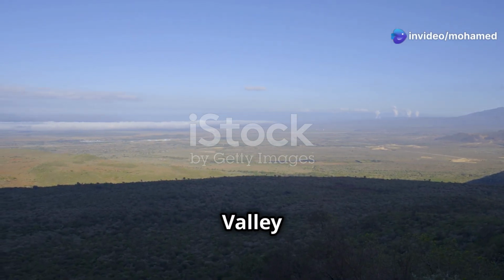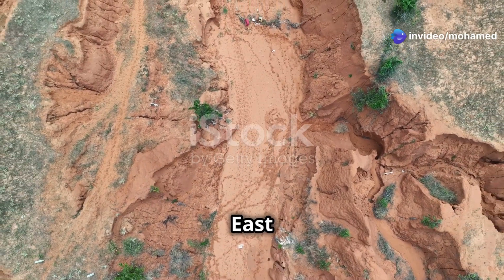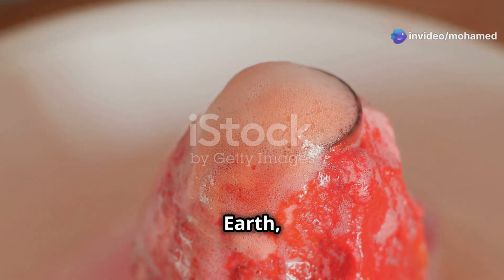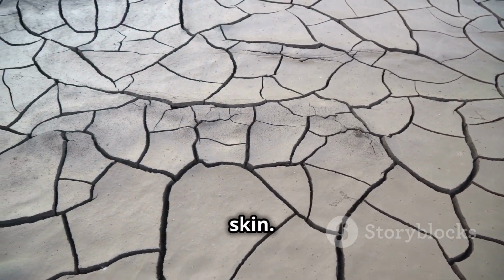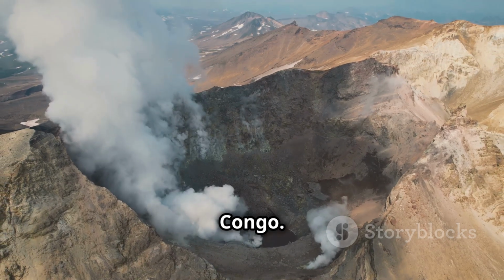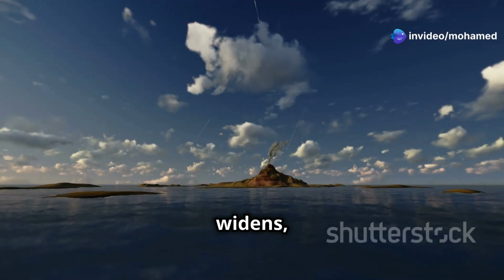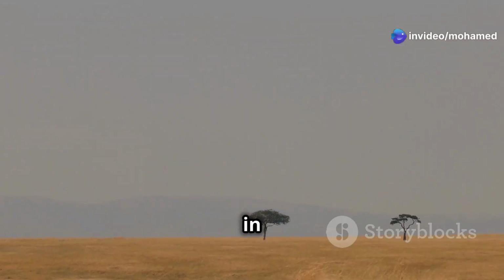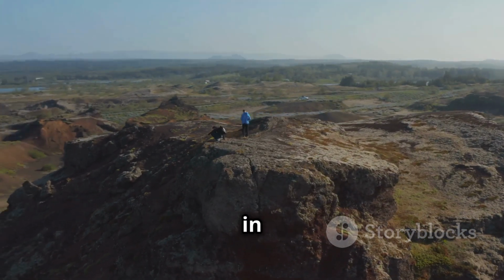Discover the Deep Secrets of the East African Rift Valley - The East African Rift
In this exciting video, we’ll take you on a journey to explore the East African Rift, one of the largest geological rifts in the world. This fascinating geological system stretches across several countries in East Africa, uncovering the secrets of the Earth and its ancient history. We’ll show you how these rifts are formed, their impact on the region’s life, and the scientific theories about how the Earth might change in the future. Join us to learn more about this unique geological site!

🔥 Get ready to dive into the world of geography and geology like never before!

East African Rift East African Rift Valley Geography Geology Geological Changes Earth Geological Rifts Earth Secrets Travel Nature Natural Phenomena Geological Studies Africa Geology Technology Exploration